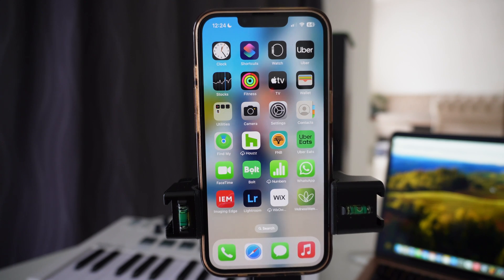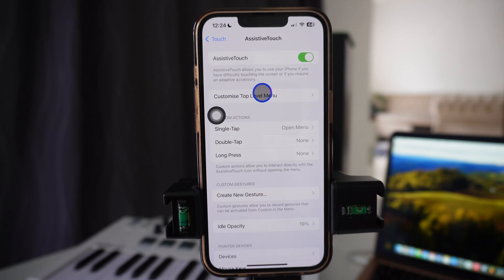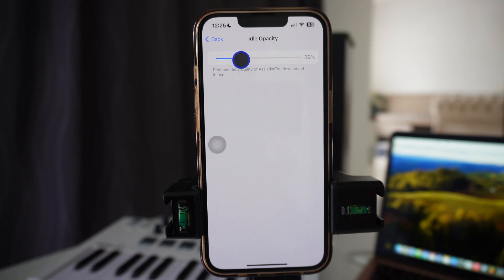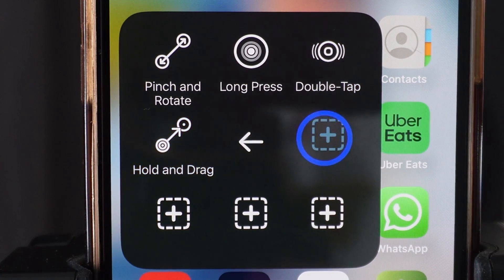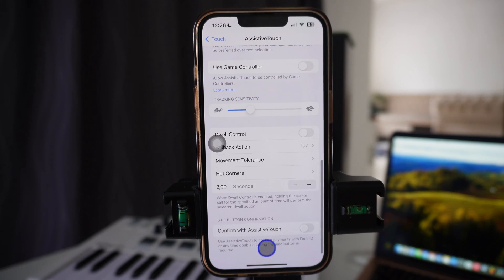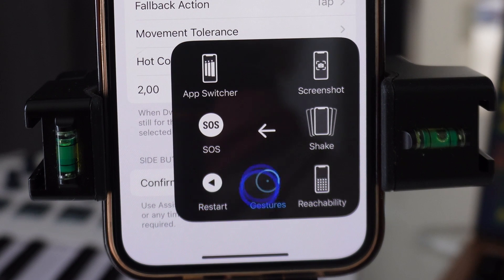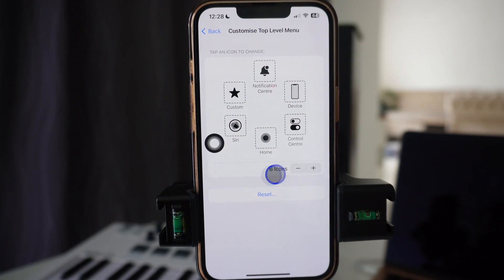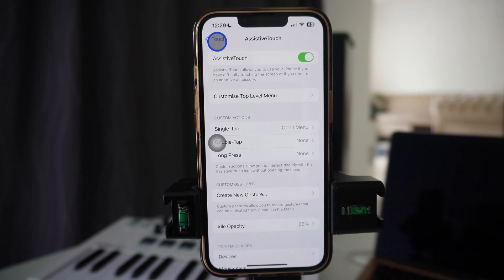How to Turn On iPhone Assistive Touch (iOS 17)| Customize The Assistive Touch Button Menu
*OPEN ME*